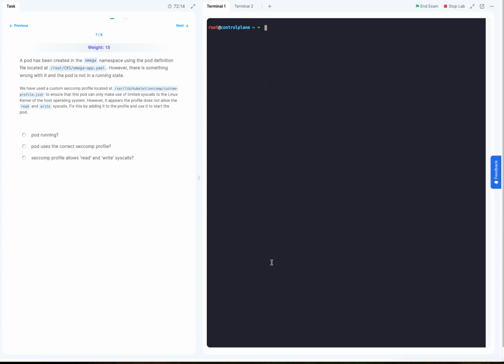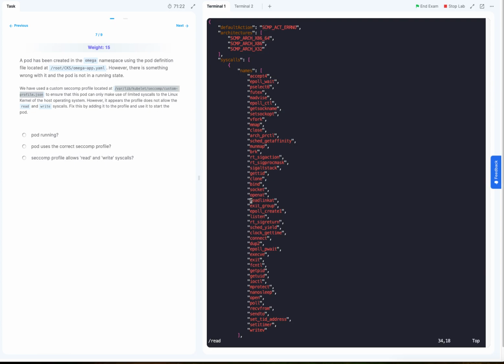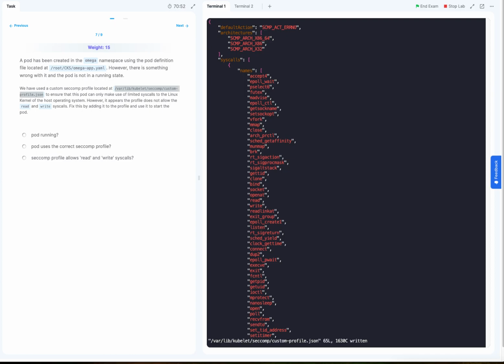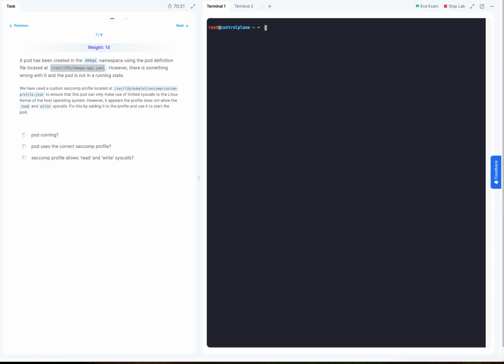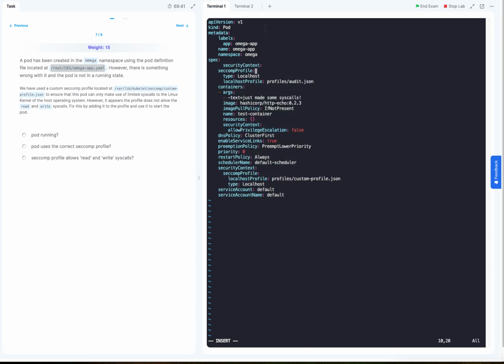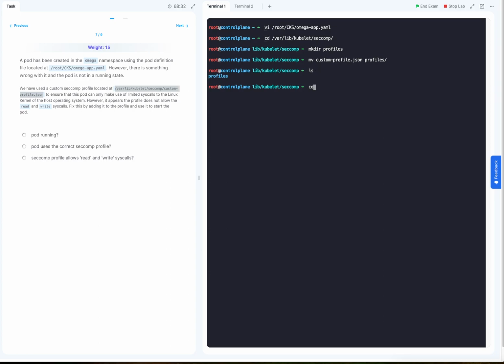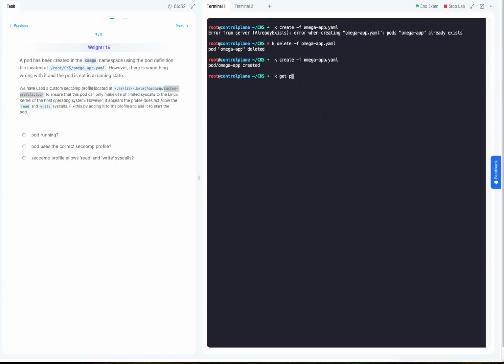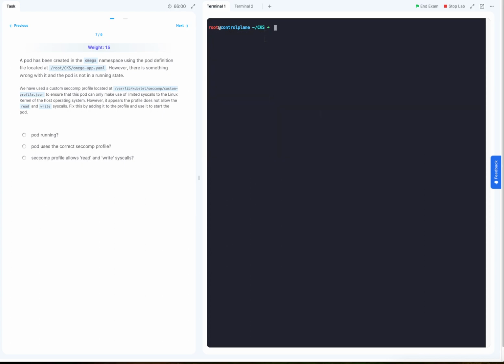HANDS ON: 3.7 SECCOMP v2 [CKS]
🔐 Join me in this hands-on session as we delve into Seccomp video 2, Episode 7 of Season 3, focusing on Seccomp – a potent security feature that adds an additional layer of protection to your containers.

🚀 In this episode, I'll guide you through comprehending Seccomp and its pivotal role in container security. Seccomp, shorthand for Secure Computing Mode, enables you to meticulously adjust the system calls available to your containers, thereby minimizing the attack surface and enhancing overall security.

🛠️ Throughout the episode, experience live demonstrations showcasing Seccomp in action. Learn the ins and outs of implementing Seccomp profiles seamlessly, tailor them to suit your application's requirements, and establish a robust security framework for your containers.